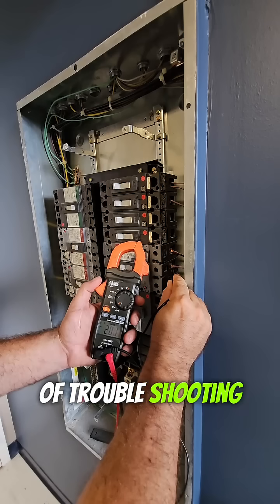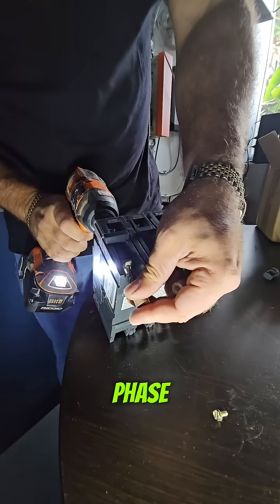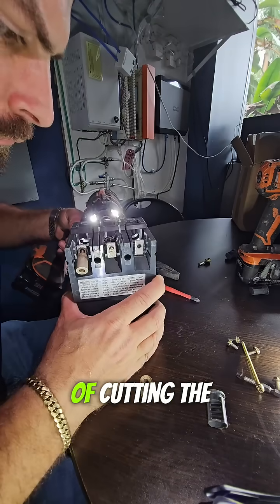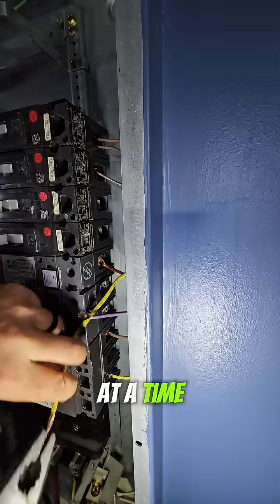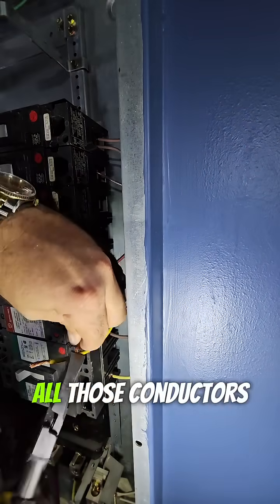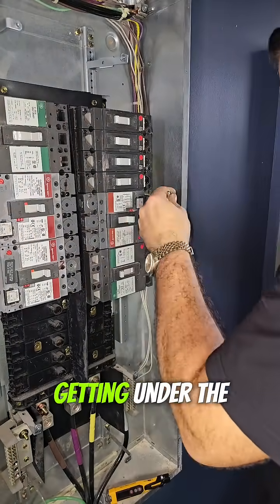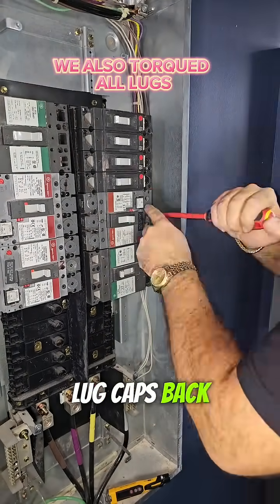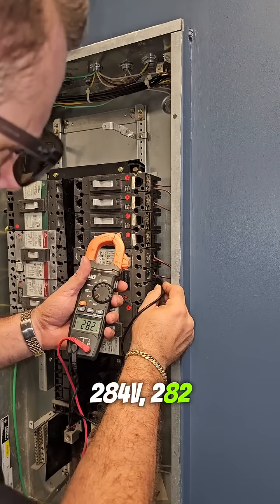Air con. breaker failed in this 277/480 volt panel. We swapped it out. Simon Electric